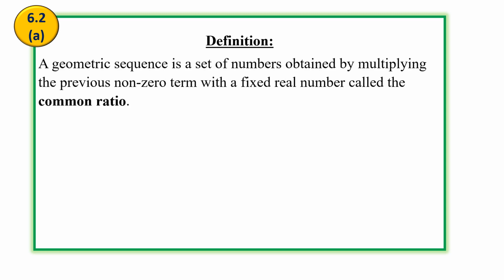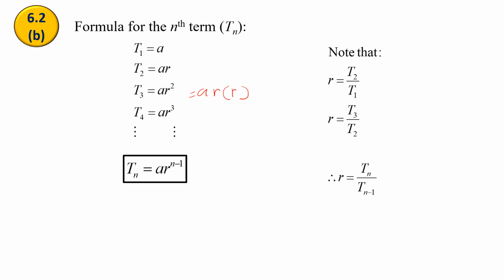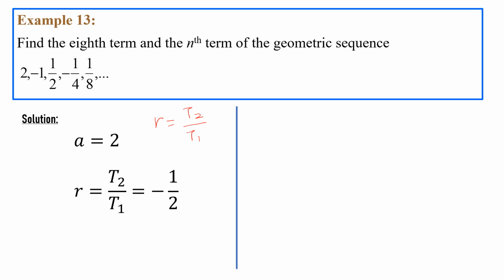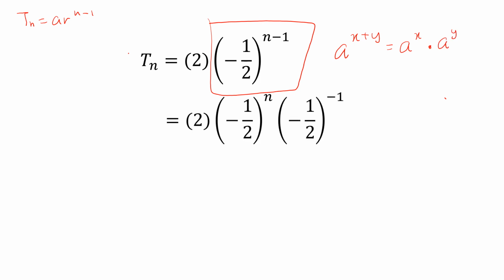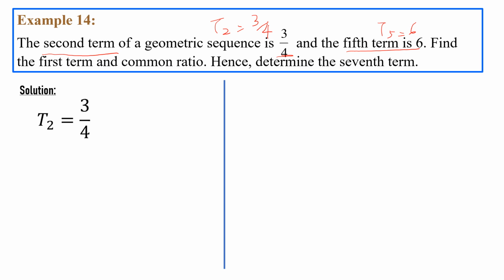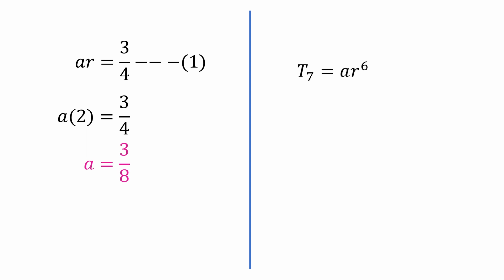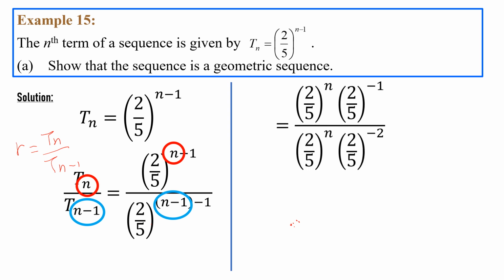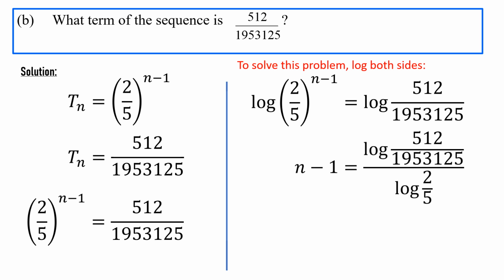DM015 TOPIC 6 (SUBTOPIC 6.2 a and b) - 5/8